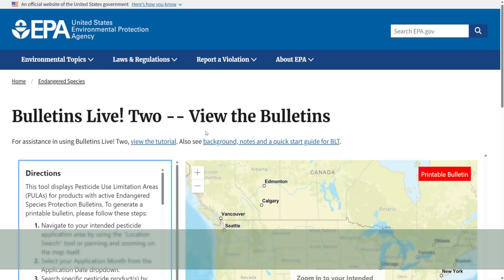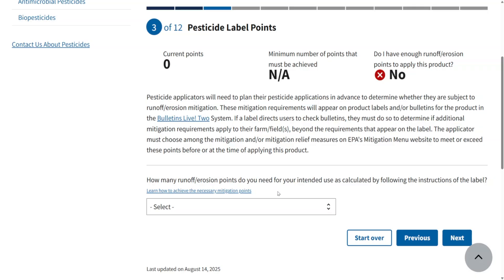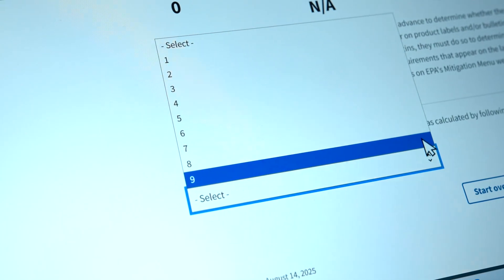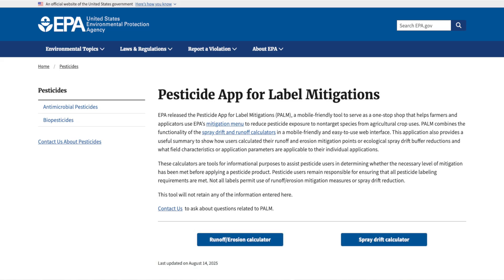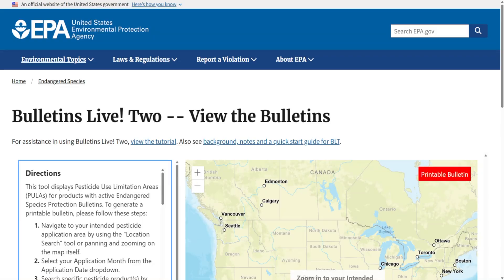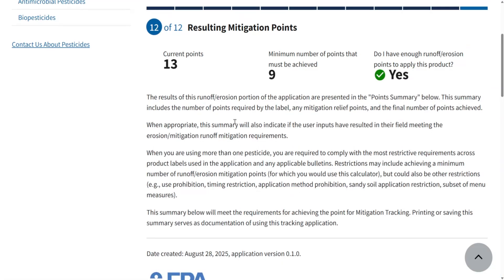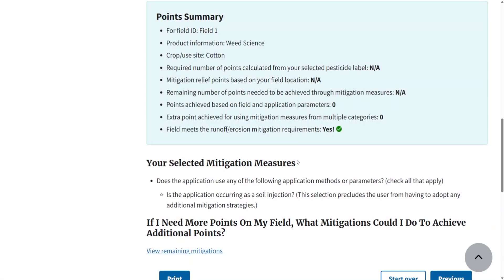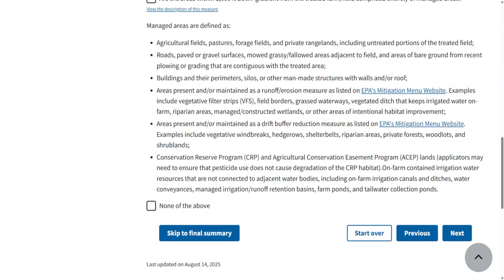Adapting to ESA: Mitigation Overview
CropLife America’s “Adapting to ESA” instructional video series is designed to provide clear, field-ready guidance that supports responsible pesticide use while protecting endangered species and their habitats. This is part 1 of the four-part series moderated by Dr. Stanley Culpepper, a leading weed science specialist with the University of Georgia Cooperative Extension.

Part 2: Bulletins Live! Two
Part 3: Spray Drift
Part 4: Runoff

The video series is part of a new set of educational tools released by CropLife America (CLA), in partnership with the Agricultural Retailers Association (ARA) and the Council of Producers and Distributors of Agrotechnology (CPDA), to help farmers, agricultural retailers, and pesticide applicators better understand the Endangered Species Act (ESA).